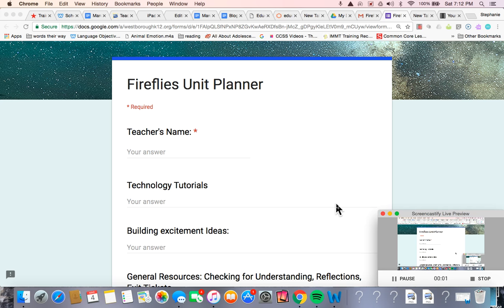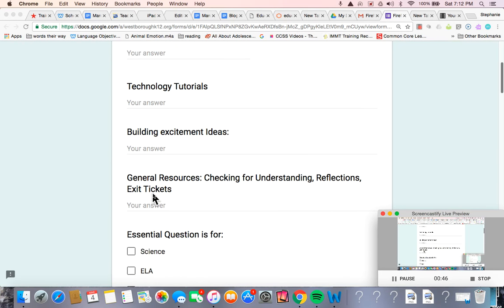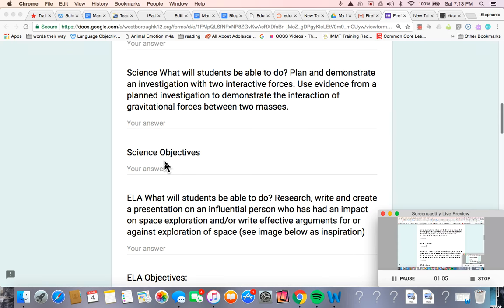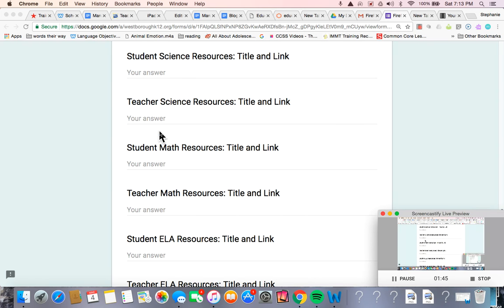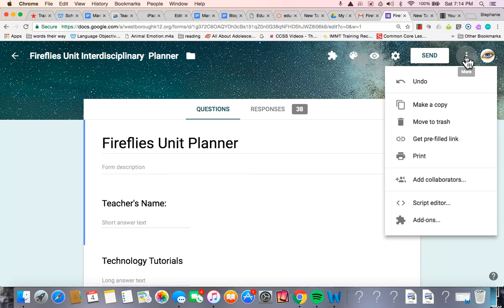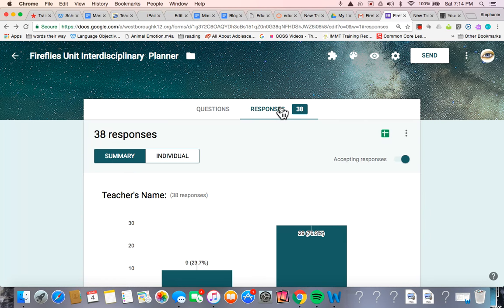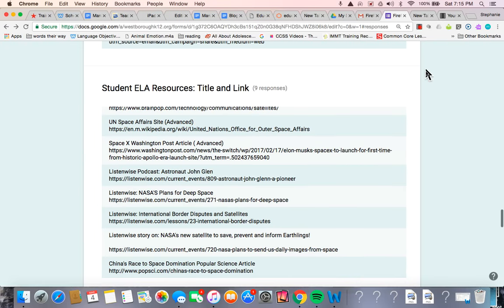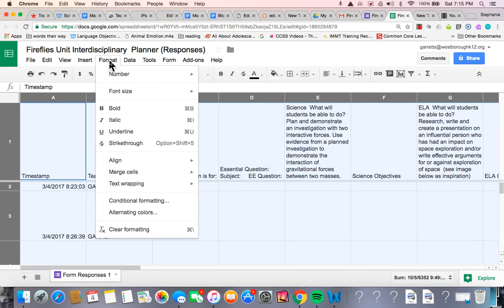Idea: Use Google Forms as an Interdisciplinary unit Planner